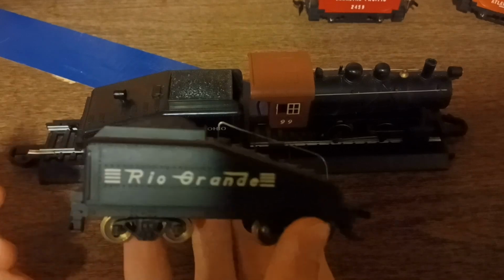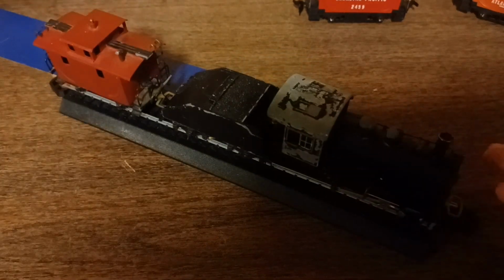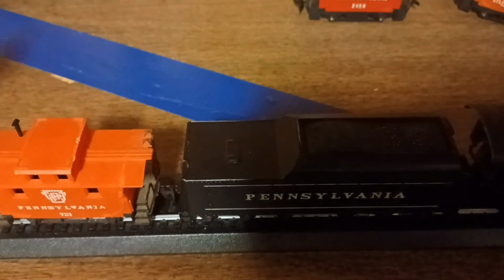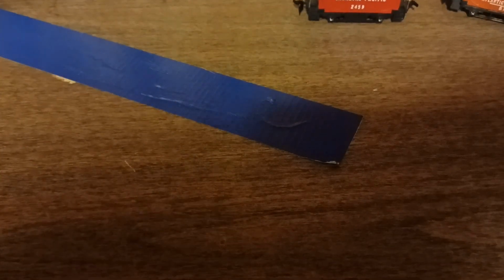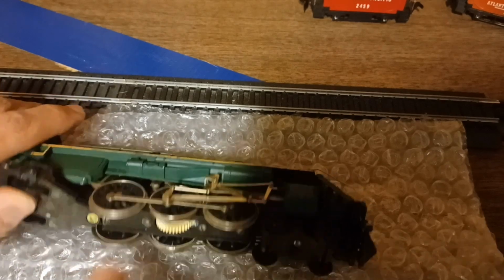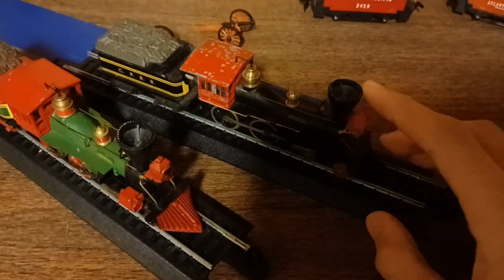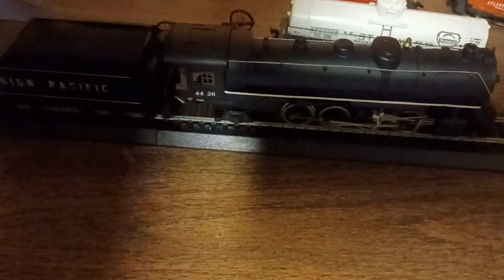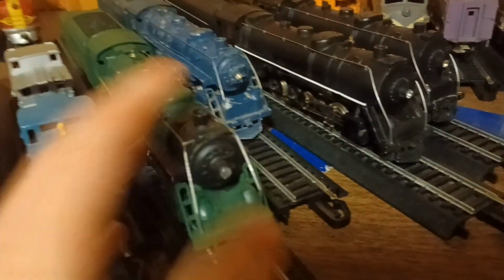Rare Tyco Trains That you need to Find. Part 2 (Rest of the video)